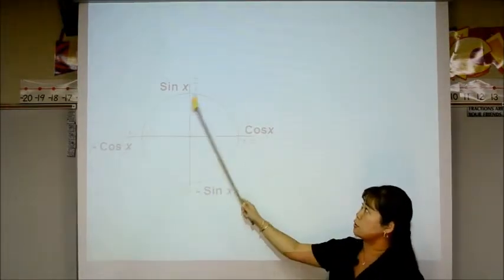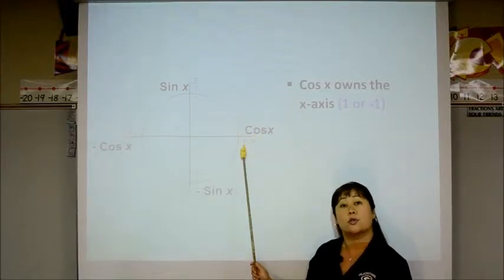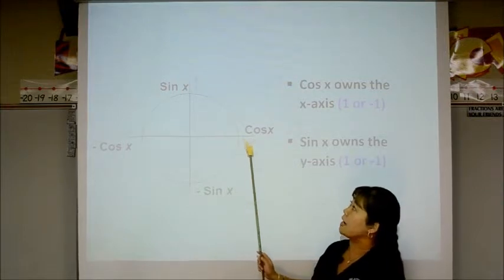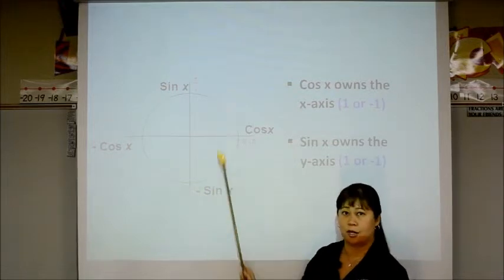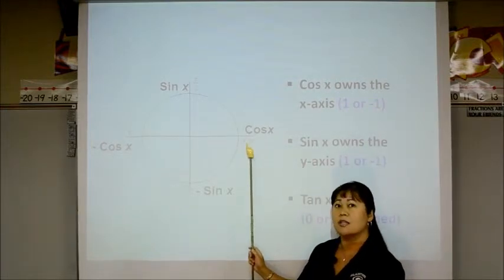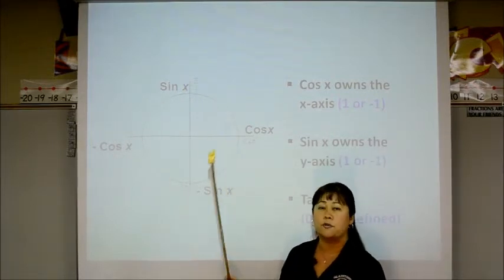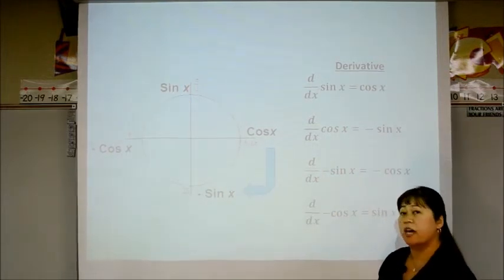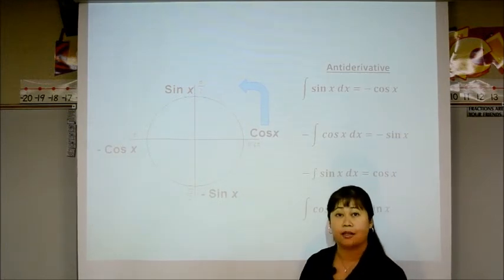Calc AB - Circular Function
Using the unit circle for special radians that are on the x & y axis for sine, cosine, and tangent. How to take the derivative and antiderivative for sine and cosine.